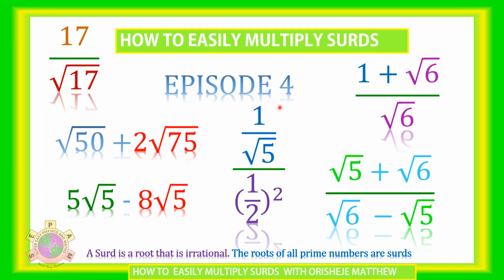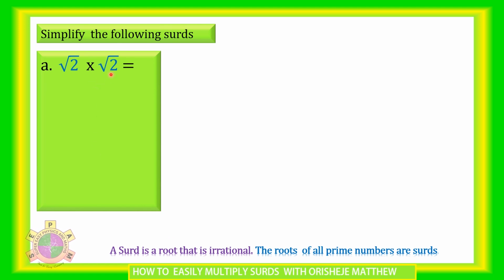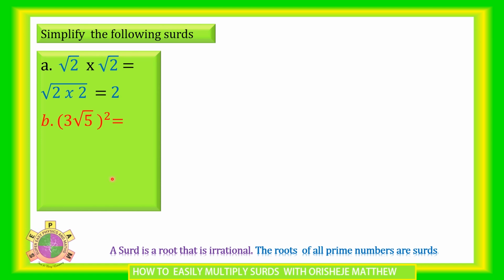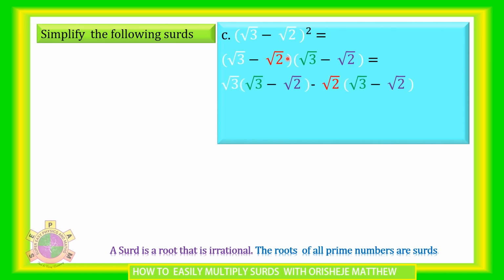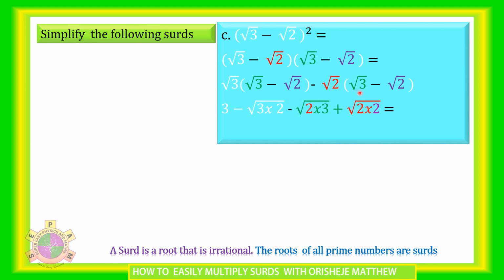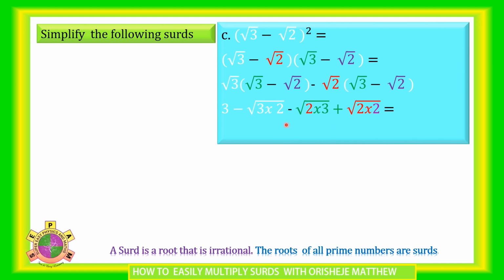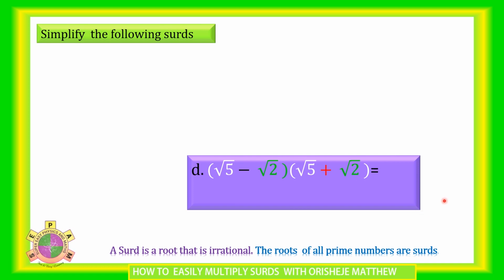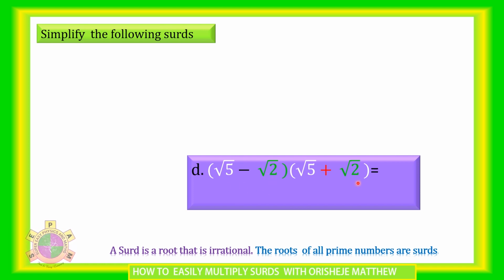HOW TO EASILY MULTIPLY SURDS | EPISODE 4